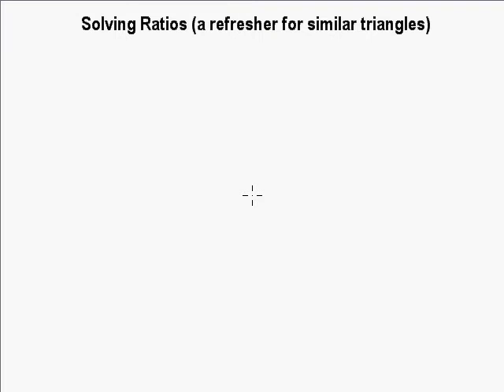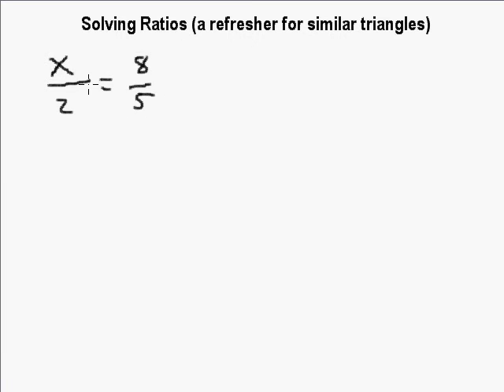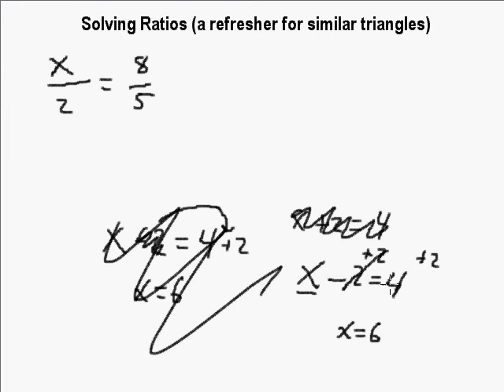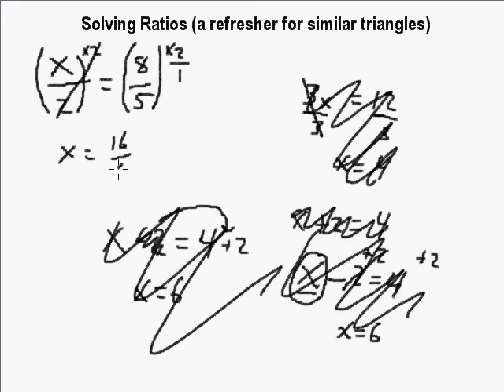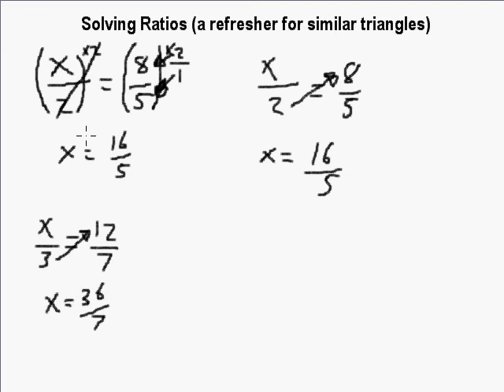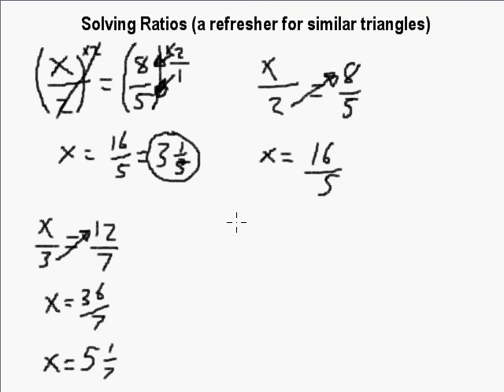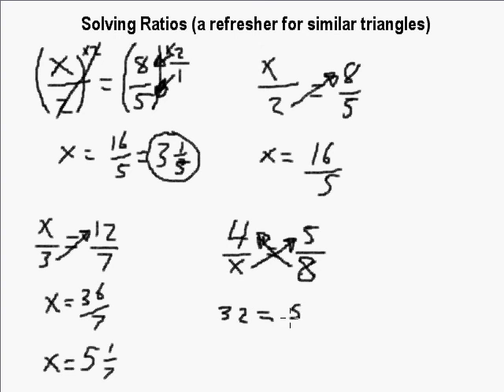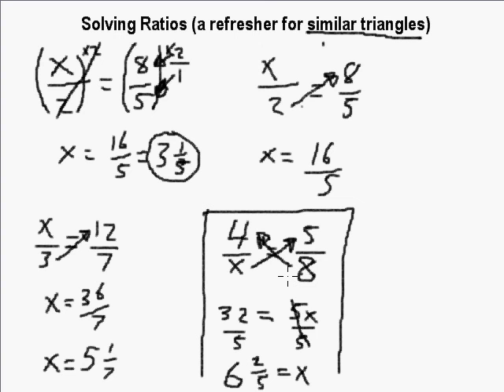Optional - Solving Ratios with Similar Triangles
This video goes over cross multiplying, what it is, how to do it, and most importantly (I think) why it works.  You may not need this video if you are good with this stuff, but a reminder couldn't hurt.